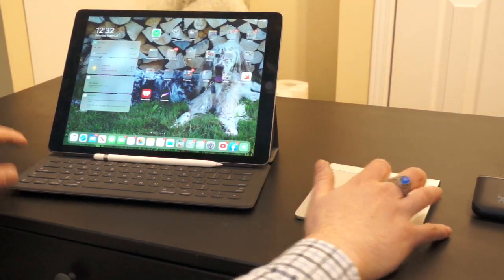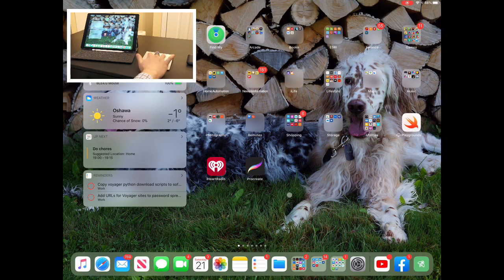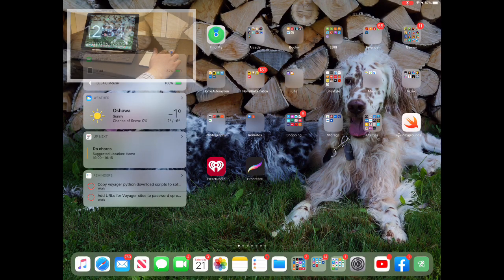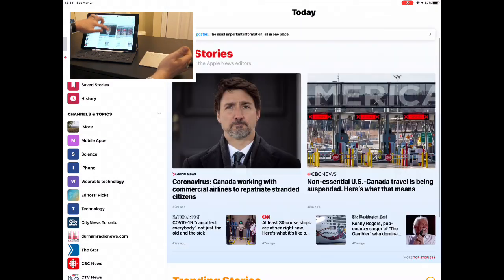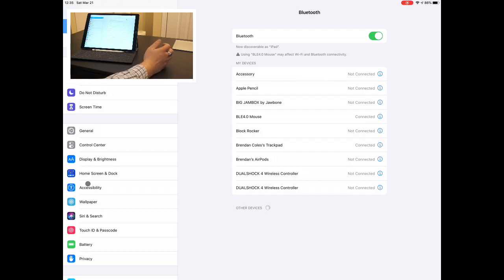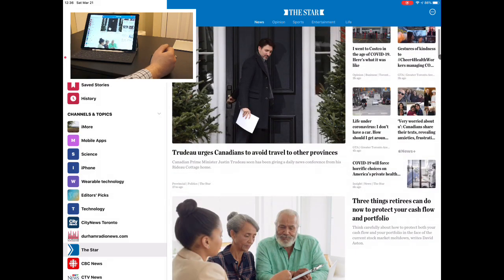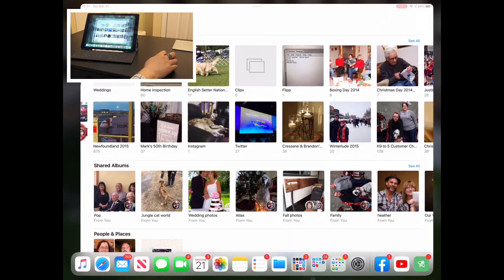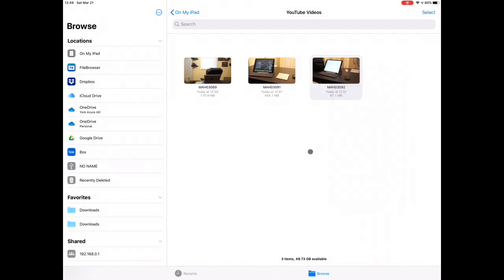iPadOS 13.4 cursor support with original Magic Trackpad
In this video I show how the upcoming cursor support works with the original 1st generation Apple Magic Trackpad and a cheap 3rd party Bluetooth mouse